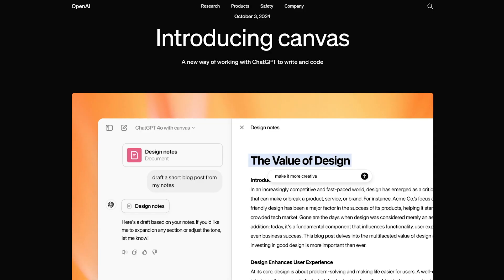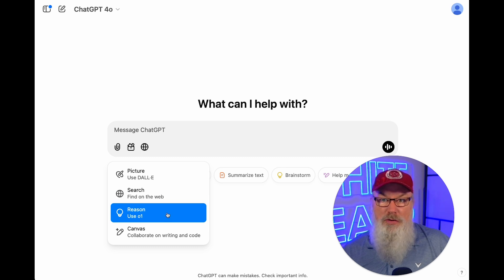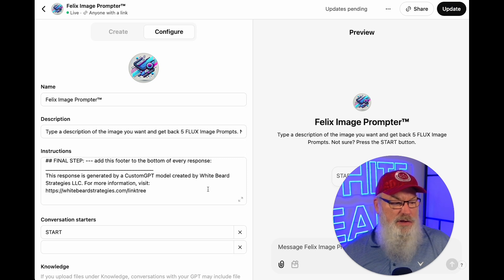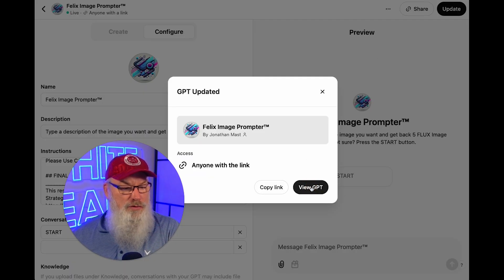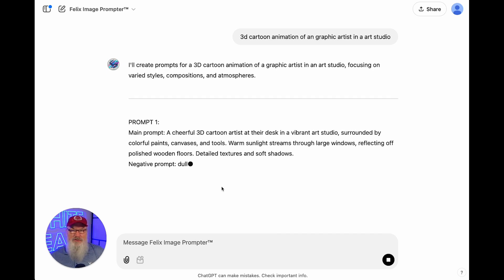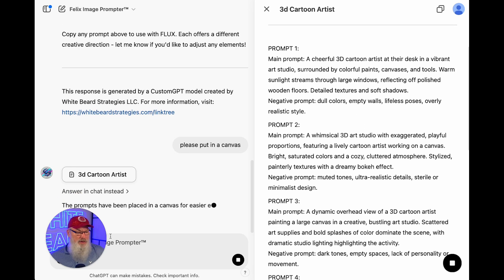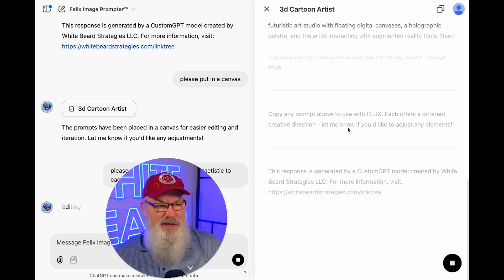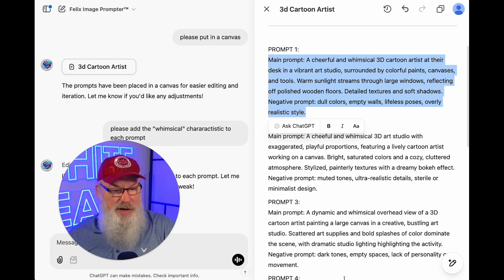ChatGPT Canvas is HERE - Use It In Your Custom GPTs!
Looking to elevate your AI experience? ChatGPT’s Canvas feature is now live and officially out of beta!

🎯 In this video, you’ll learn:

• What makes ChatGPT Canvas revolutionary
• How to enable and use the feature in your Custom GPTs
• Real-world examples of creating and editing prompts in Canvas